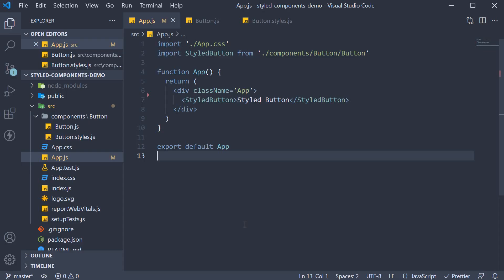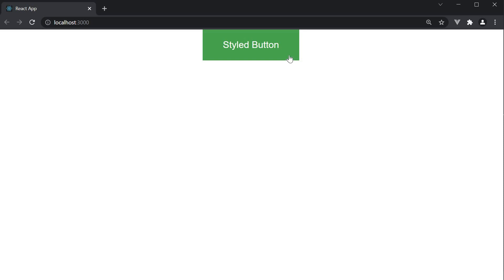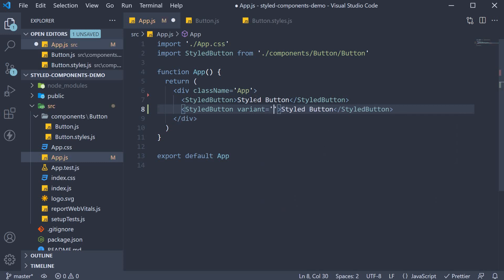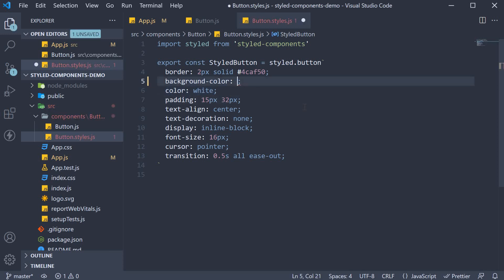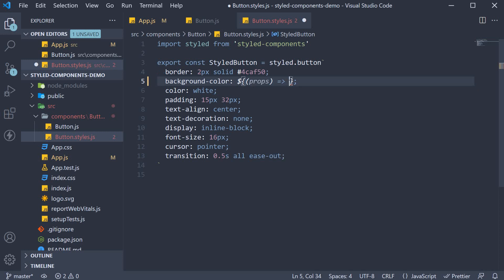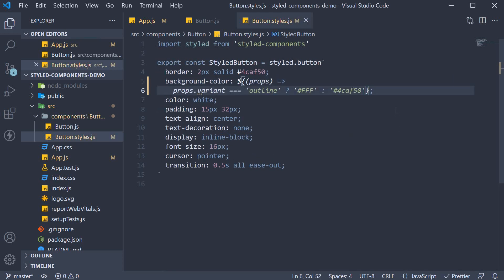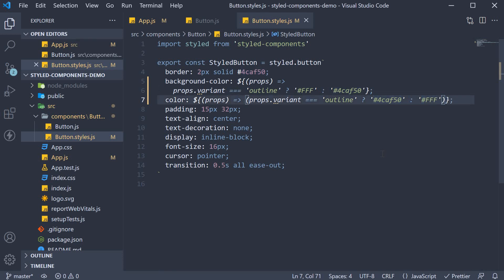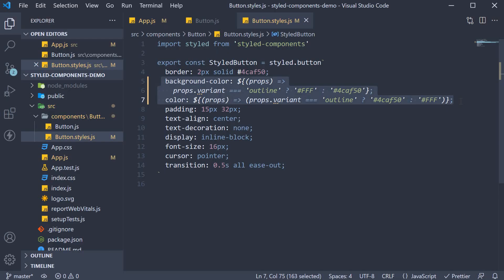React Styled Components - 4 - Using Props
Using Props with React Styled Components